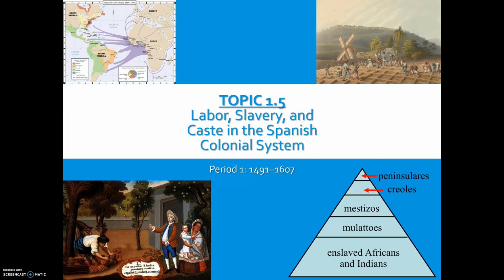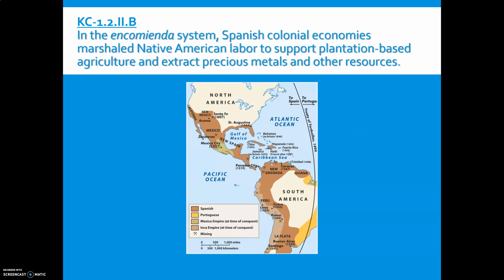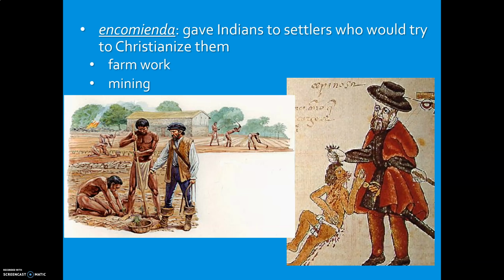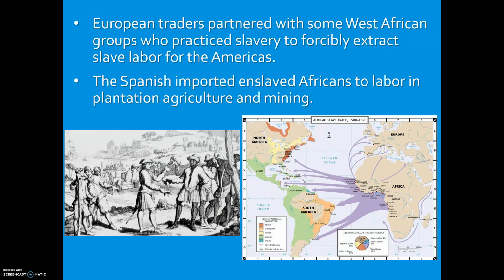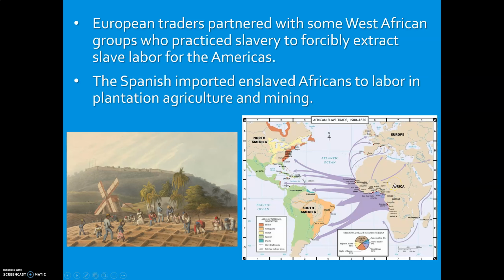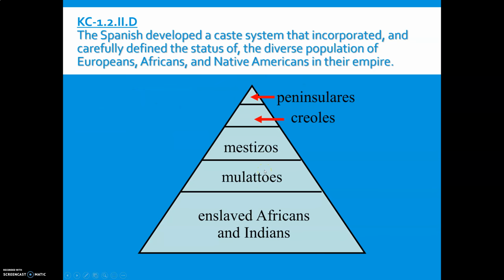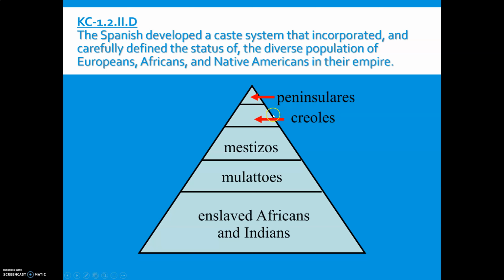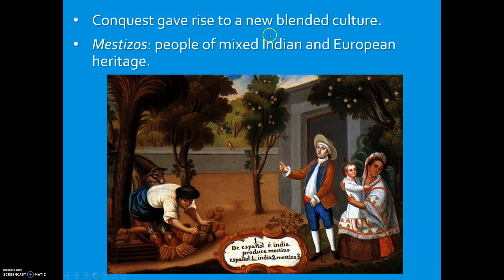APUSH 1.5 Review: "Labor, Slavery, and Caste in the Spanish Colonial System"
A quick review of APUSH 1.5.